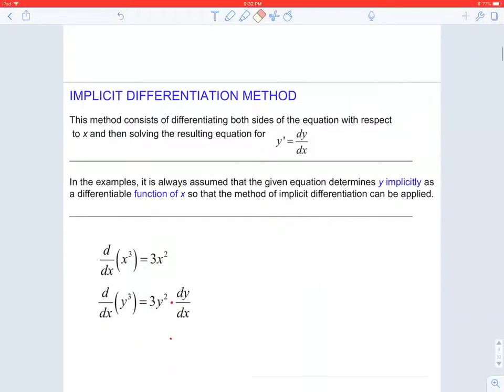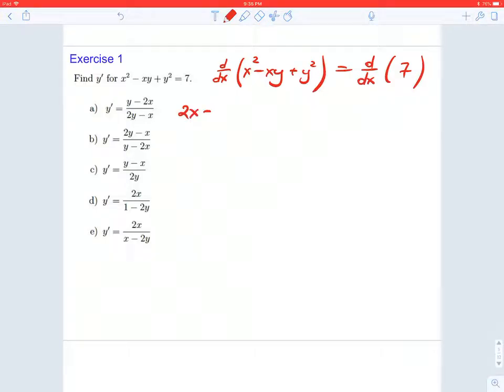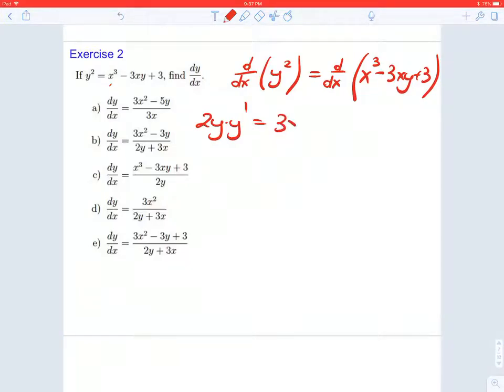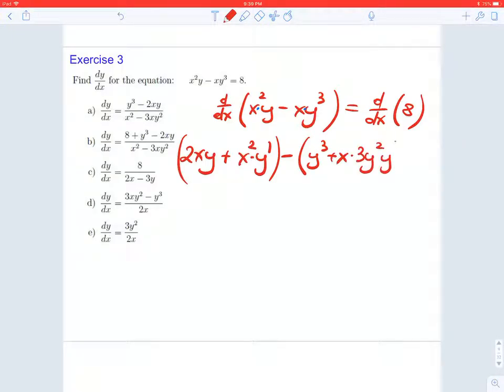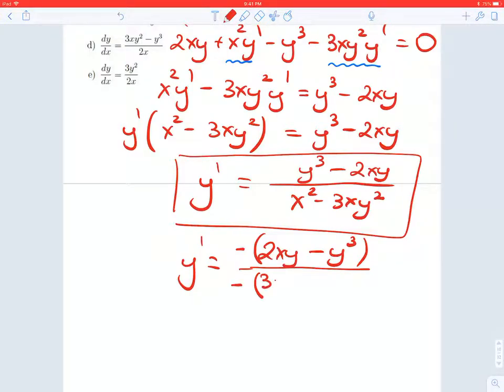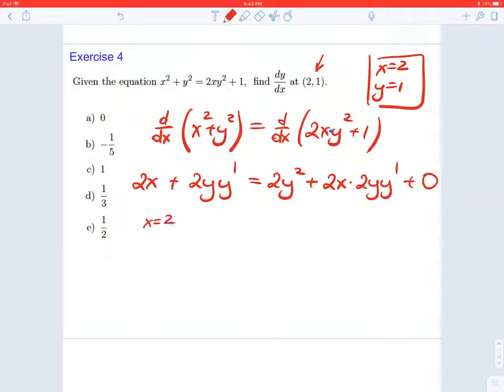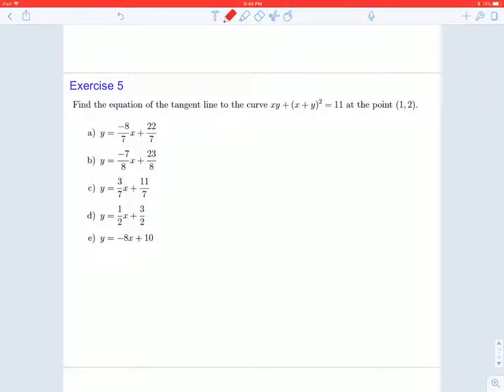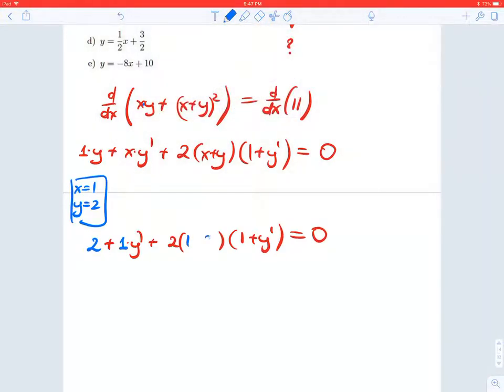Implicit differentiation 15min only